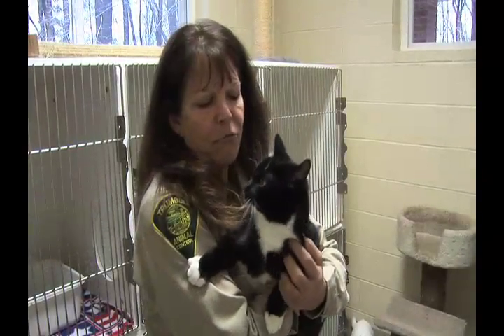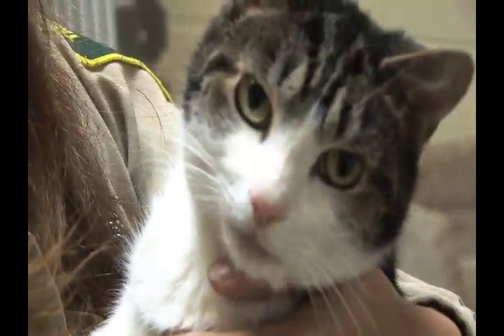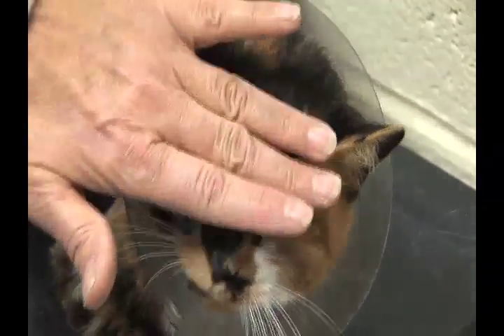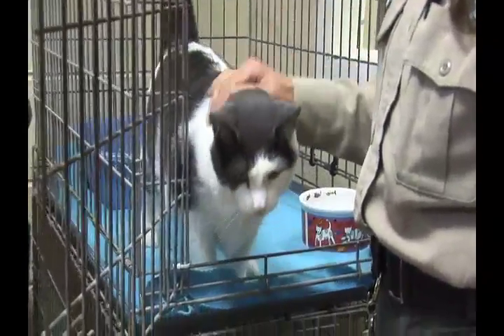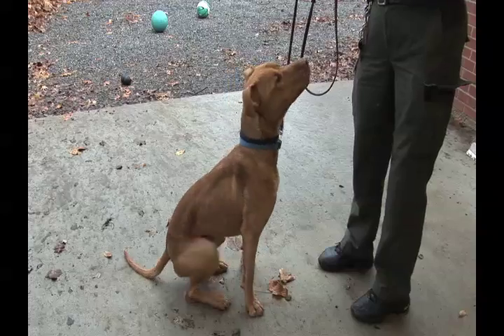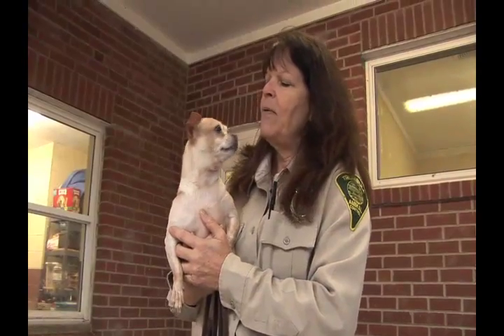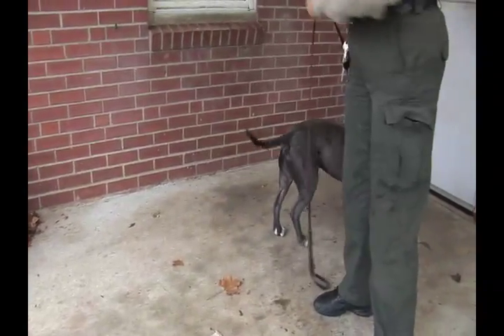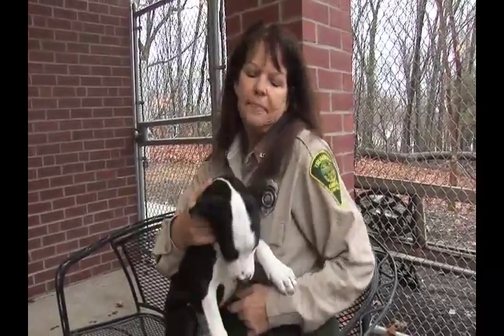Trumbull Animal Group Showcase 12/16/13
A showcase of all of the adoptable pets at the Trumbull Animal Shelter. For more info on adopting these beautiful animals go